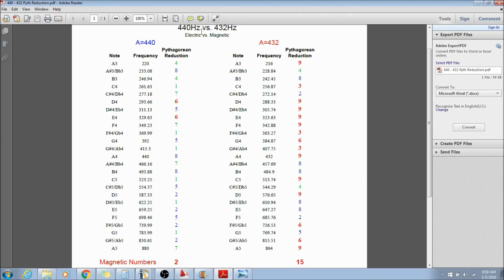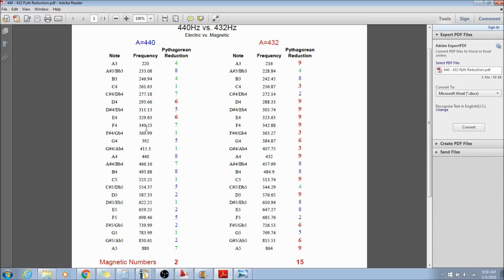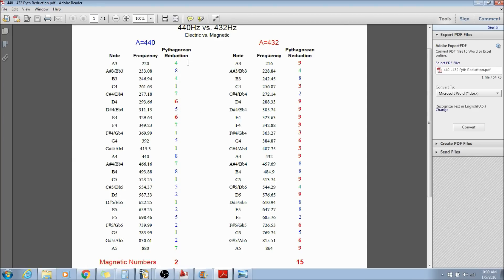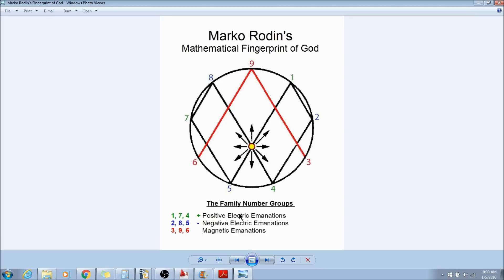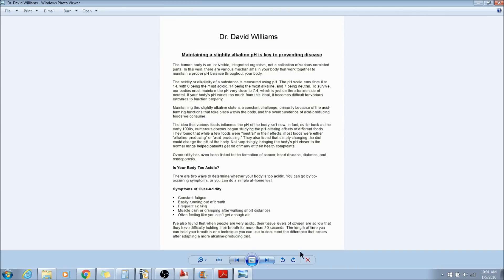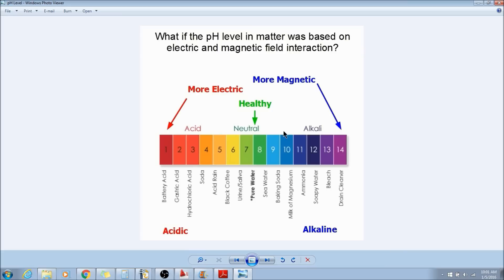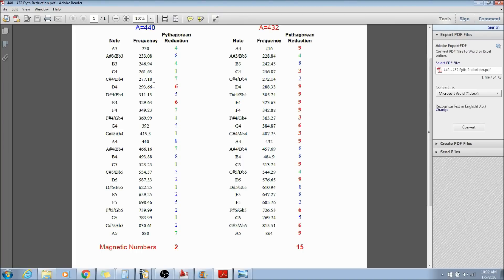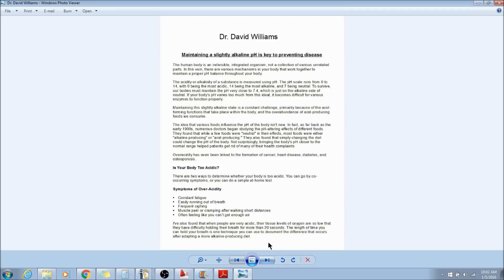440Hz v. 432Hz v. pH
Another coincidence perhaps?  What if listening to the A=432Hz scale produces a more magnetic environment in your body thus increasing the pH in your system.  By having a more alkaline pH in your body provides an environment where cancer and other diseases cannot survive .